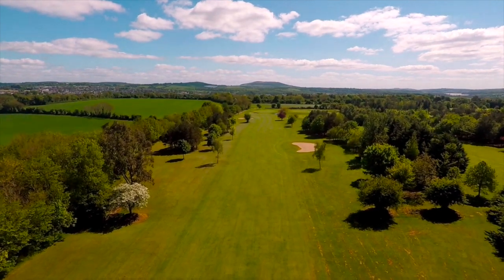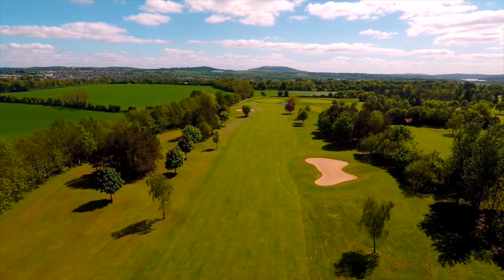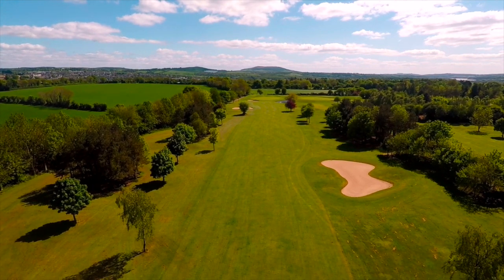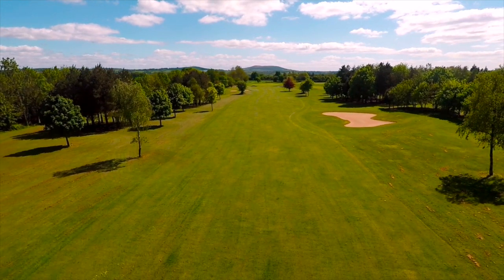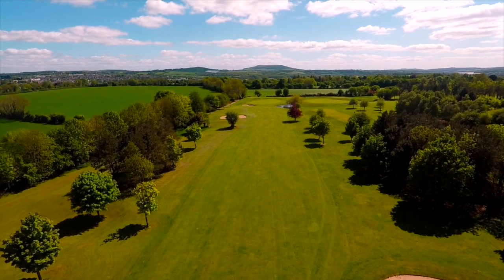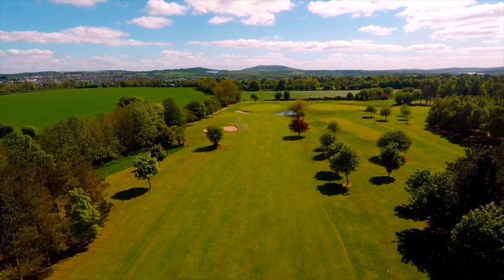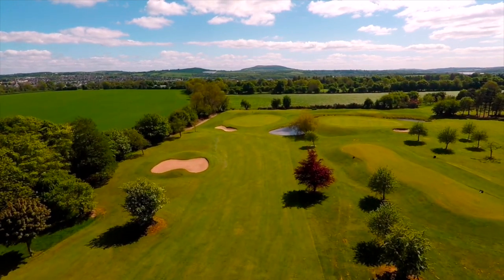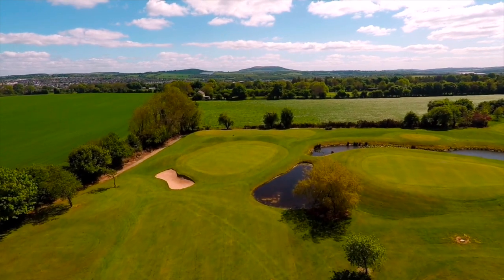4th hole NRGC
Men 420 metre
Par 4 Stroke index 1

Ladies 383 metre
Par 5 stroke index 10